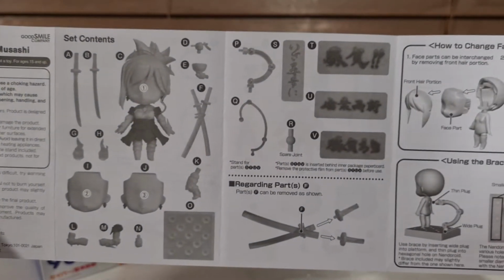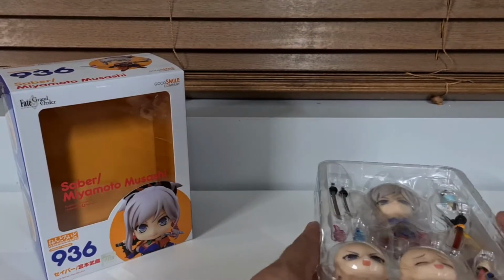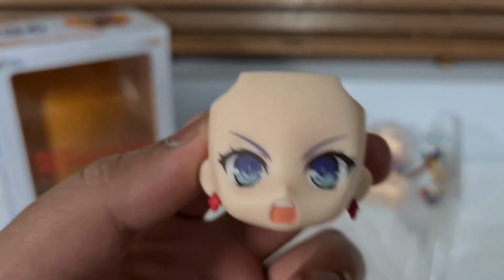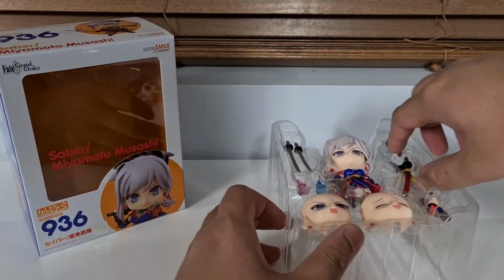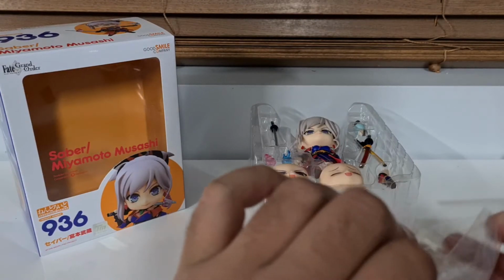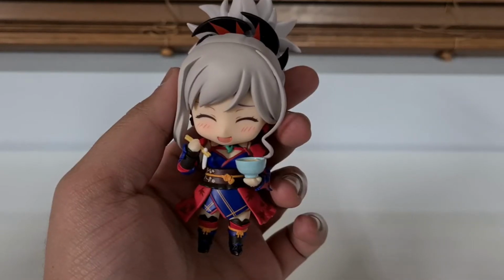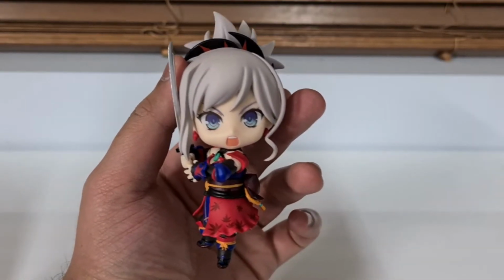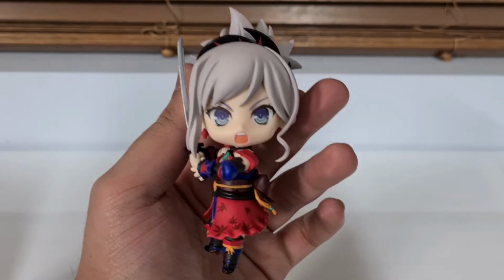Nendoroid 936 Saber/Miyamoto Musashi Unboxing/Review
I could really go for a bowl of Udon about now...